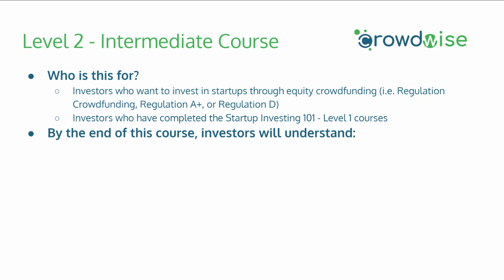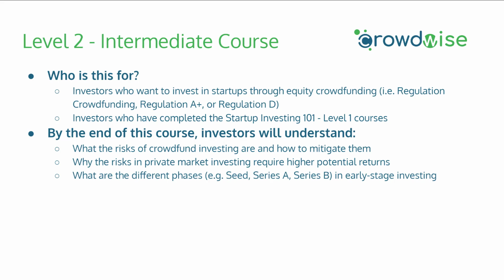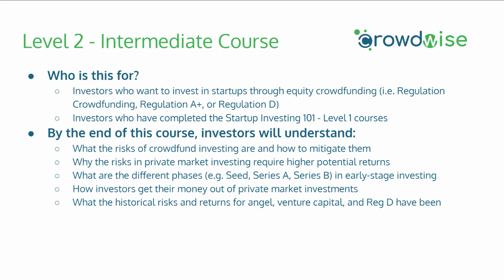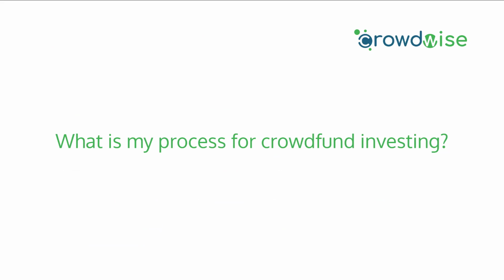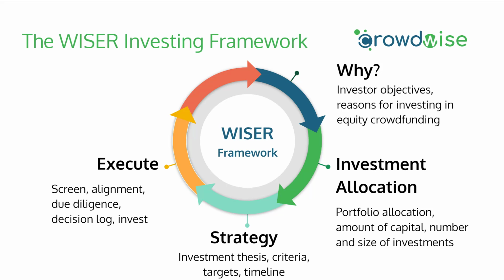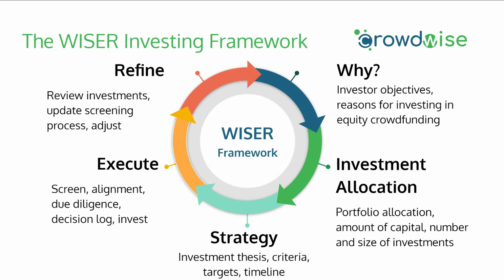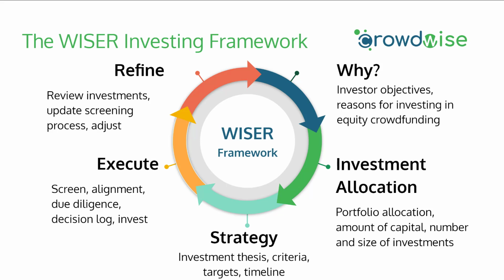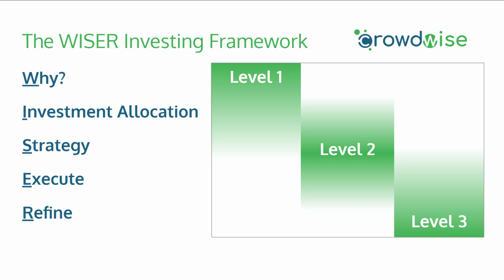Early-Stage Investing Course Introduction - CrowdWise Academy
Early-Stage Investing Essentials
Startup Investing 101, Level 2 course introduction.

In the Level 2 investor course, we will cover:
1) What is Early-Stage Investing?
2) Failure Rates and the Risk-Reward Misconception
3) Early-Stage Investing Risks
4) Early-Stage Investing Returns
5) Swinging for the Fences - Power Law Investing in Crowdfunding

CrowdWise Academy - free educational videos and content for investors in equity crowdfunding (Reg CF and Reg A+ of the JOBS Act).

Create your account for free and start learning today how to invest in startups through equity crowdfunding: